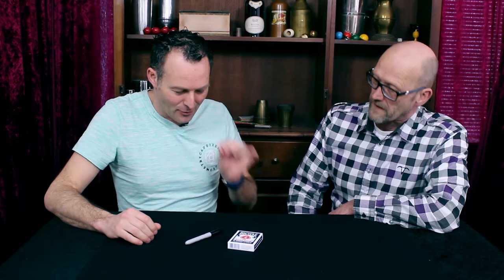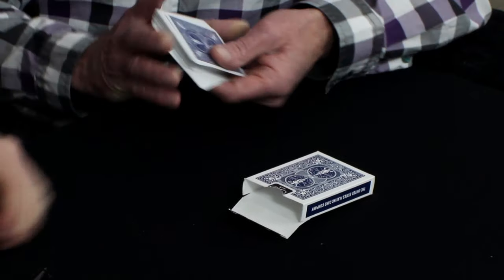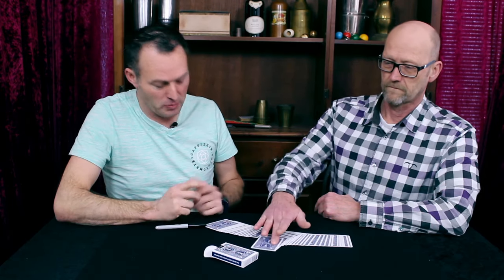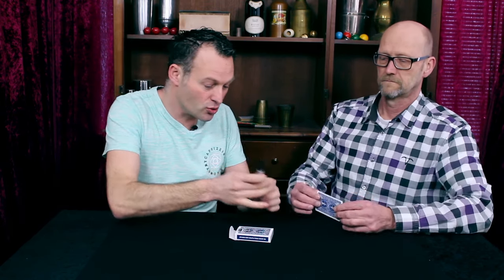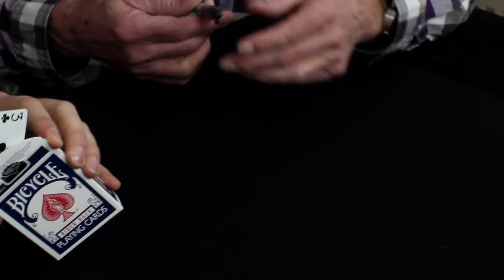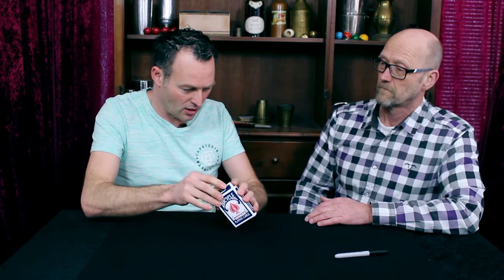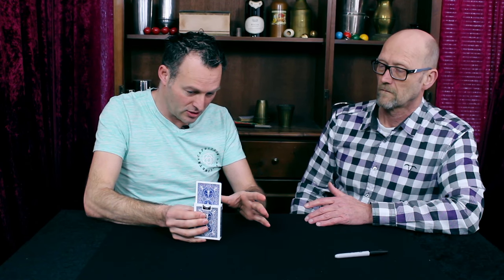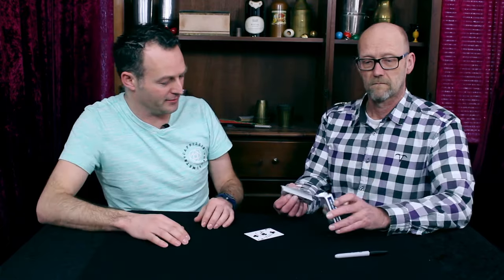Risen by James Conti - MagicfromHolland - The fully examinable rising card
Risen by James Conti is a fully examinable rising card. A very unique and clever set up.
Before and after the rise is everything examinable. No loops or thread attached around your wrist, fingers or body.

You can even use a borrowed deck and box if you like.

Risen is een kaartstijger vanuit een doosje en bedacht door James Conti. Geproduceerd door MagicfromHolland.